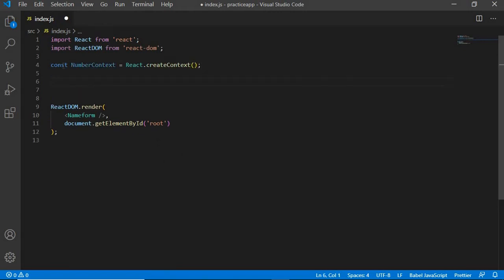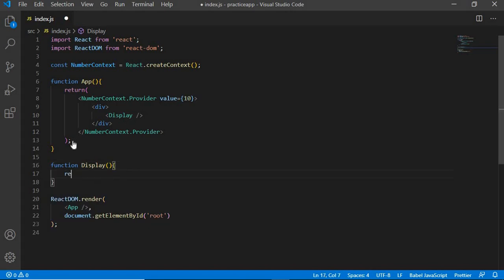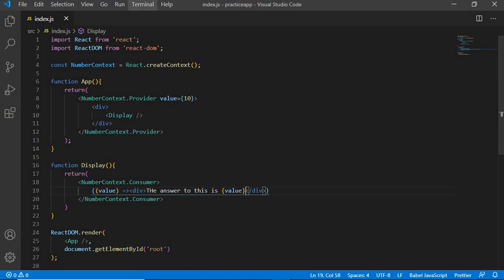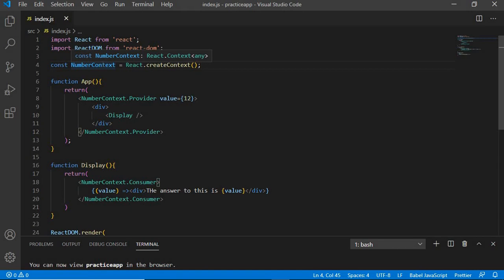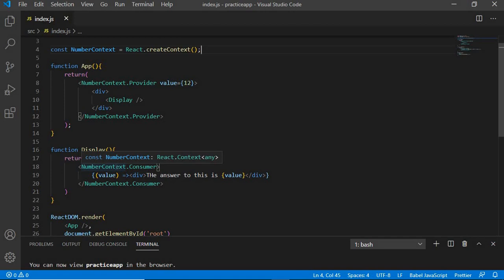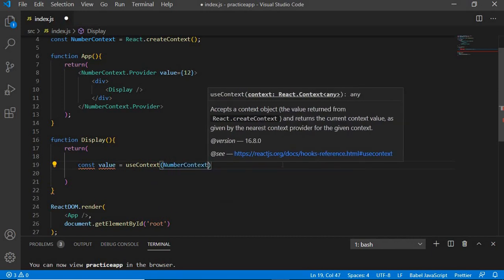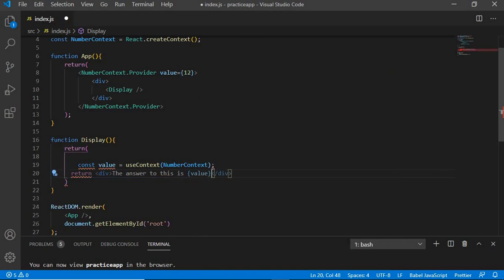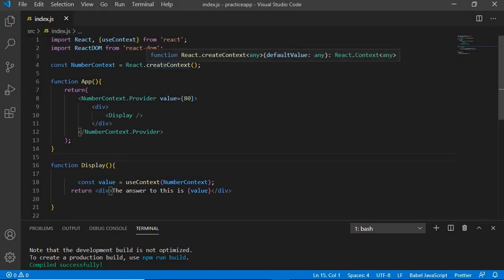USE Context 3